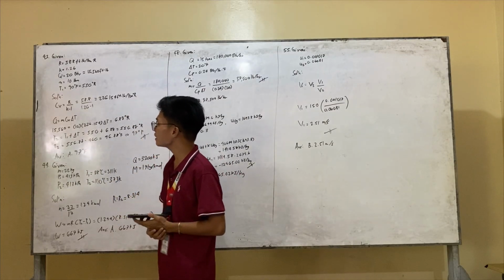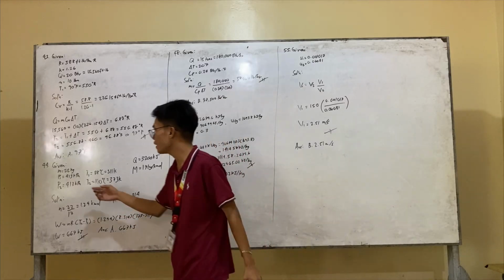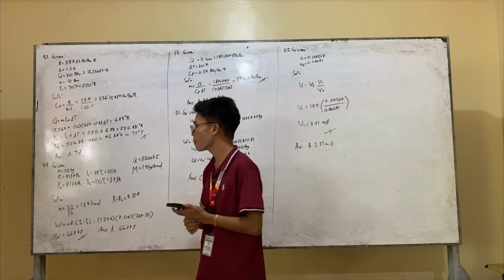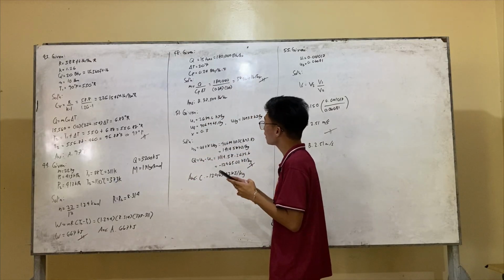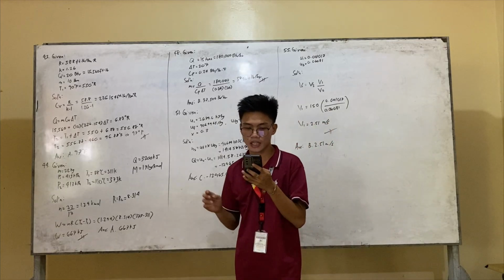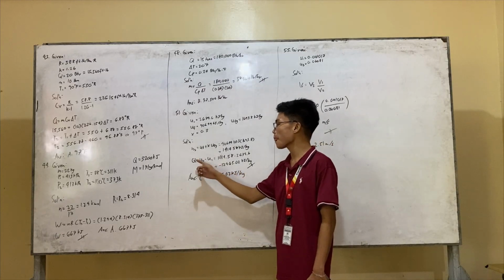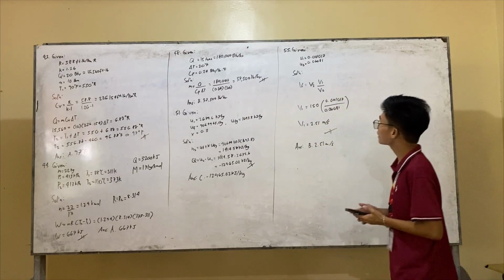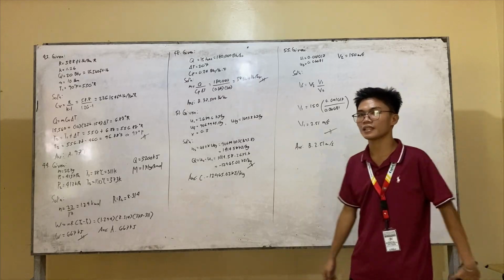ENHANCEMENT FOR ME (PROBLEM 43-56)